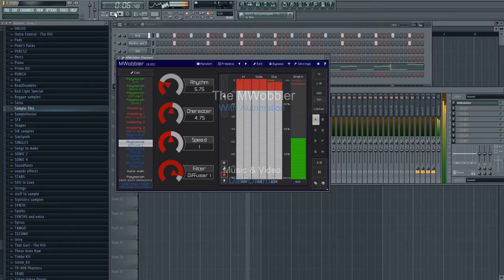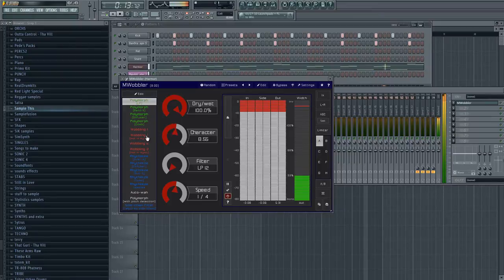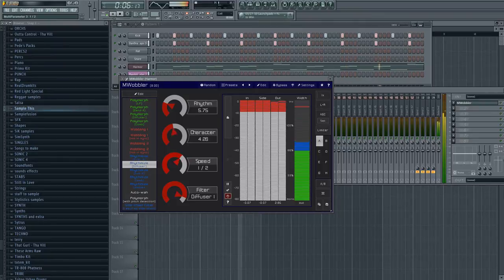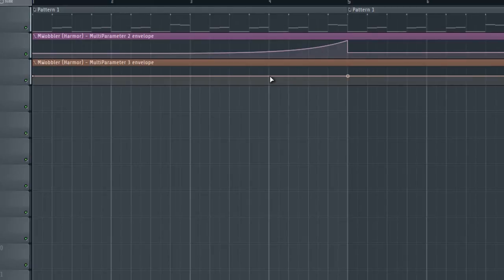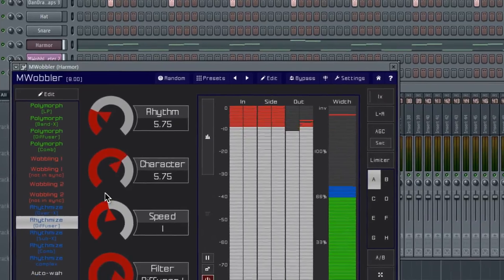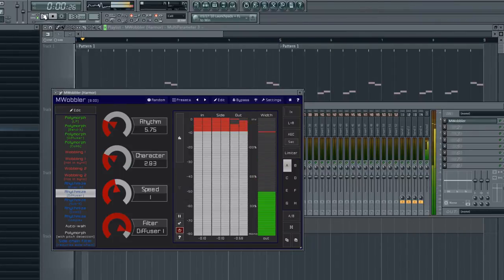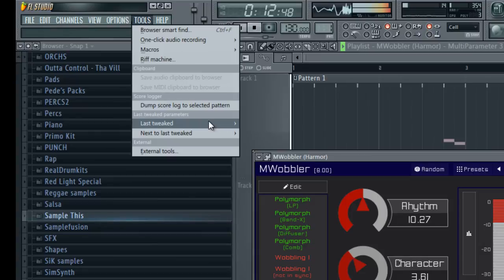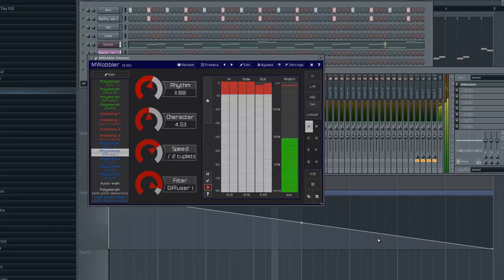Melda Productions - Mwobbler Automation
Dan-Drama showcases some wicked tools from Melda Productions

or @DanD808 on Twitter